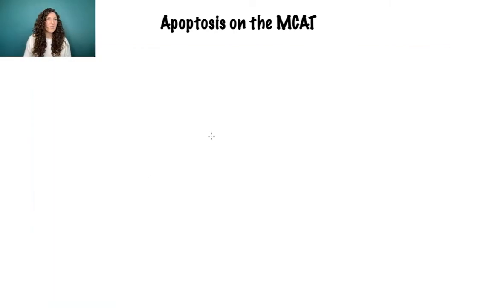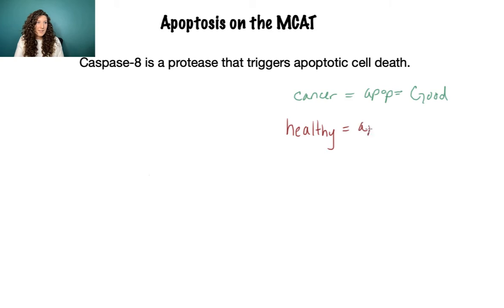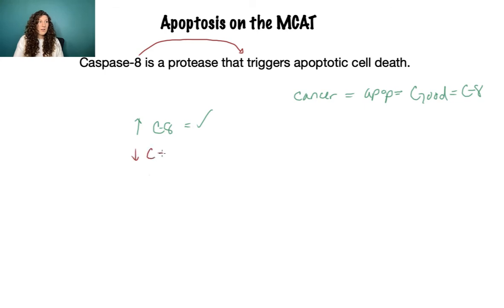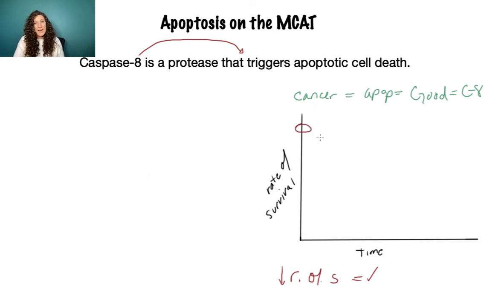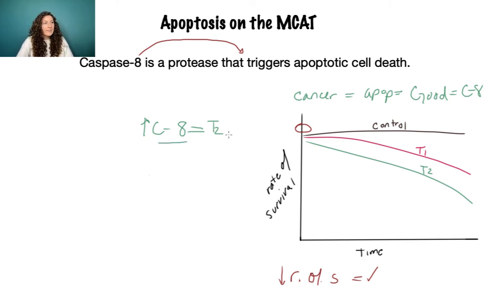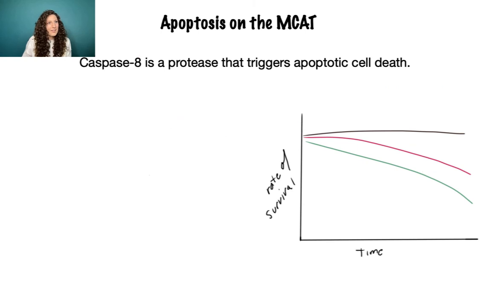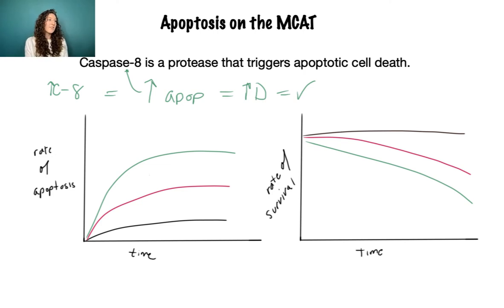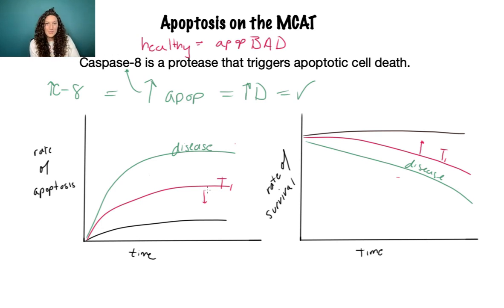Apoptosis (2A) on the MCAT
This video teaches you how to solve an Osmotic Pressure question similar to one you would see in the MCAT Bio/Biochem section .

Take Your First Step to MCAT Success with our FREE Course: Taking a Practice Exam